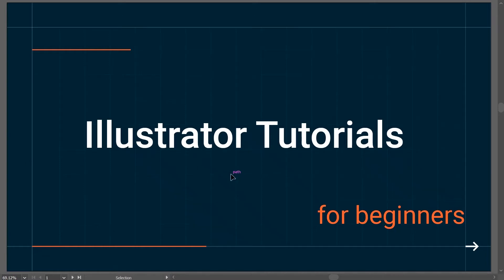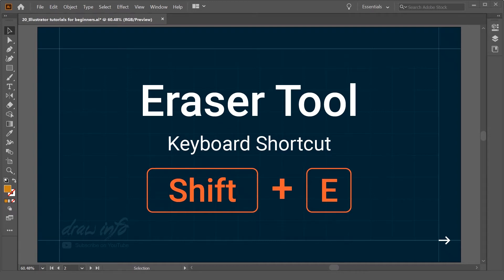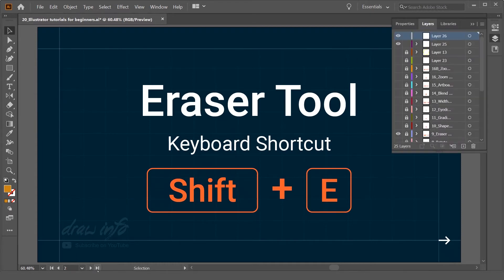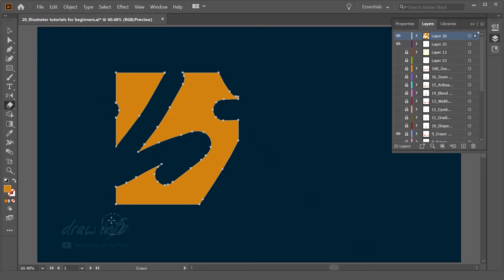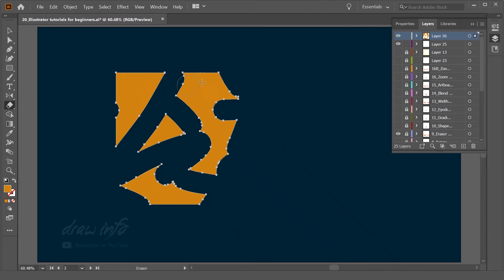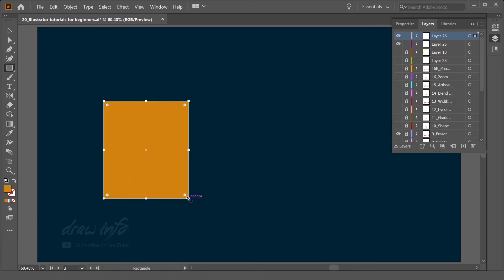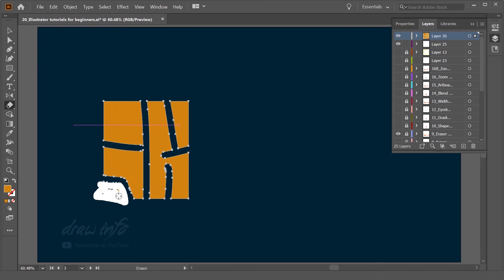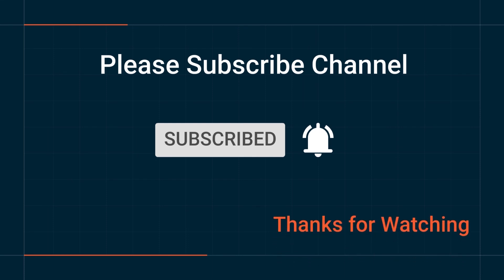Illustrator tutorials for beginners 9 | Eraser Tool | how to use Eraser Tool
Hello everyone welcome back to Draw Info Channel
This video series for illustrator Tutorials  for beginners.
This video tutorial about how to use how to use  Eraser Tool